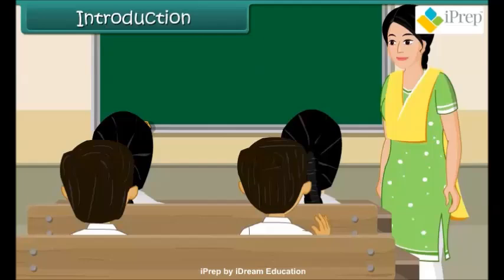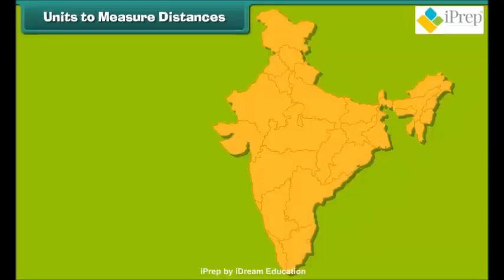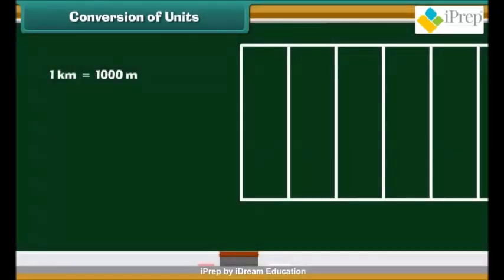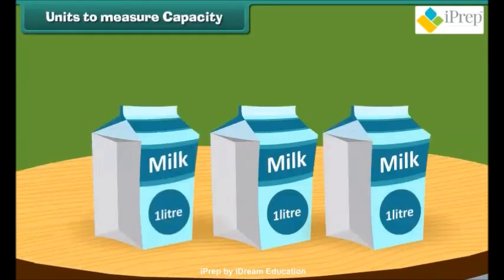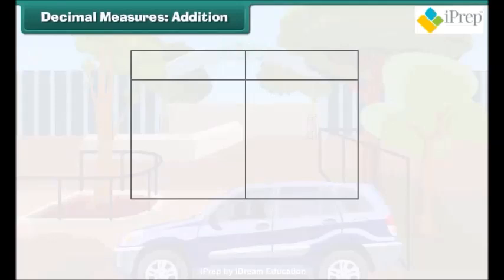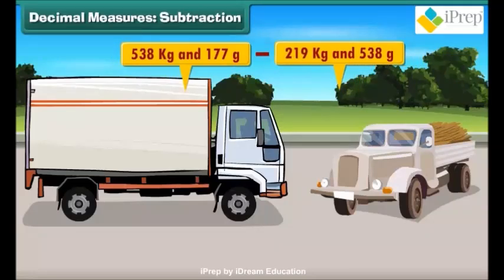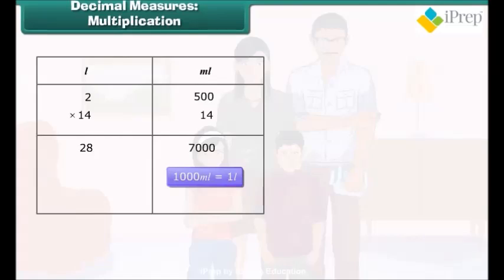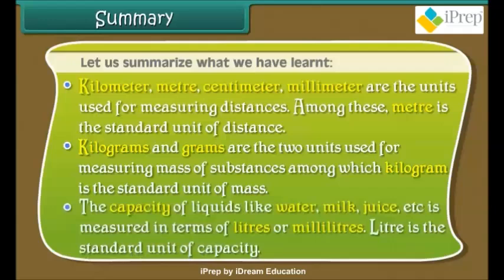Measurement | Measuring Units | Operations | Conversions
• Know the units used to measure quantities such as distance, mass and capacity.
• Tell the standard units of distance, mass and capacity.
• Express the quantities into different units.
• Add, subtract and multiply the different quantities.
• Convert rupees into paisa and vice-versa.

1. Maths
2. EVS
3. Science (PCB)
4. Social Sciences (History, Civics, Geography, Political Science)
5. Commerce (Economics, Accounting, Business Studies)
6. English Grammar
7. Hindi Vyakaran
8. Computers

iPrep सभी विषयो को कवर करता है, जैसे :
1. Maths
2. EVS
3. Science (PCB)
4. Social Sciences (History, Civics, Geography, Political Science)
5. Commerce (Economics, Accounting, Business Studies)
6. English Grammar
7. Hindi Vyakaran
8. Computers